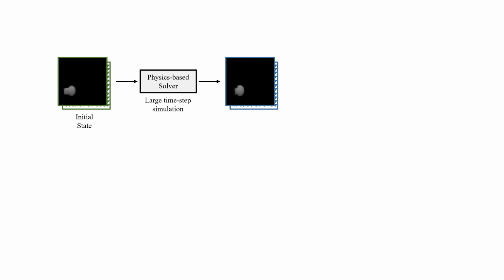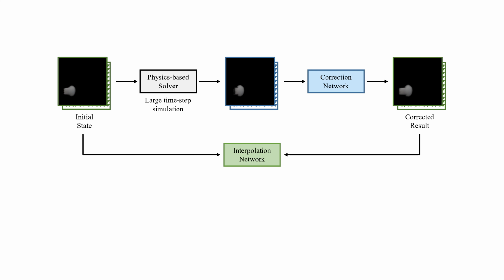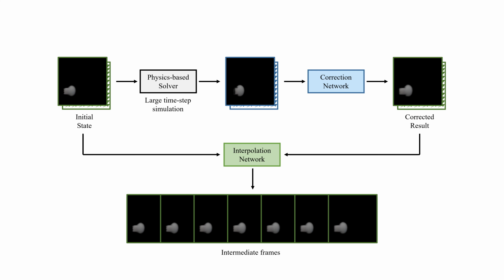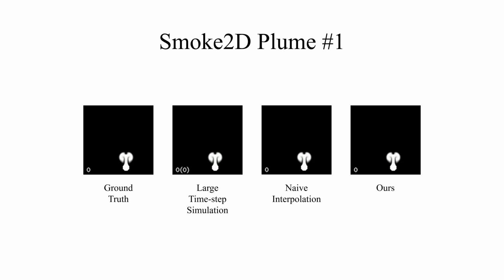CIMS: Correction-Interpolation Method for Smoke Simulation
"CIMS: Correction-Interpolation Method for Smoke Simulation," by Yunjee Lee, Dohae Lee, Young Jin Oh, and In-Kwon Lee.